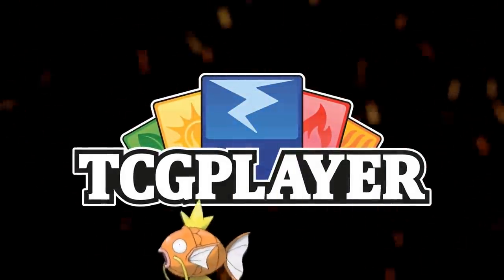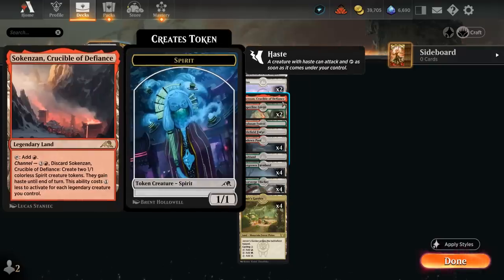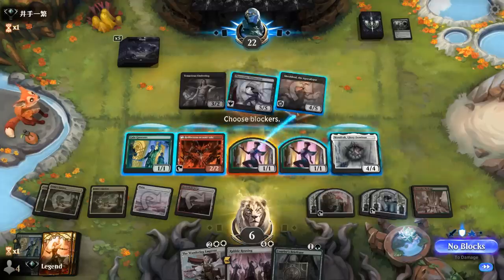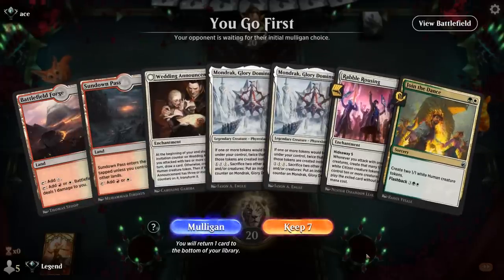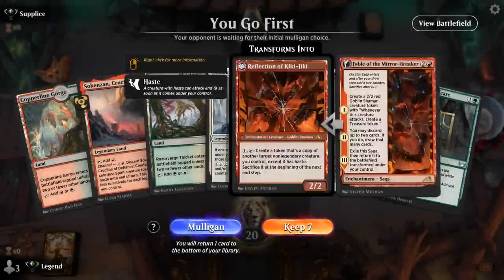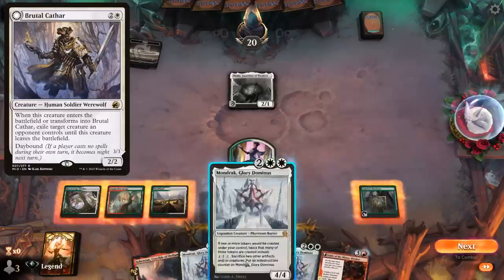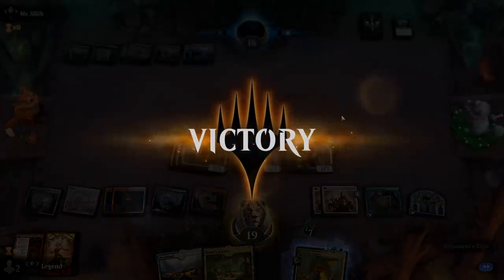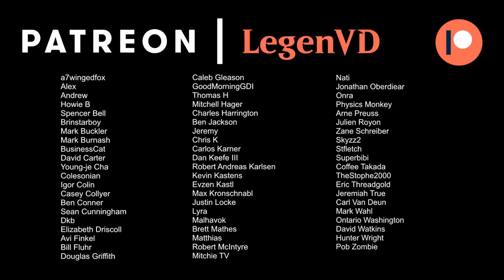Mondrak Tokens - Phyrexia Standard - MTG Arena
Magic: The Gathering Arena deck tech & gameplay with a White/Red/Green or Naya tokens deck, featuring Gala Greeters, Rabble Rousing and Mondrak, Glory Dominus from Phyrexia All Will Be One in Standard.

00:00 - Deck Tech
04:11 - Match 1
11:30 - Match 2
17:31 - Match 3
25:04 - Match 4
26:57 - Match 5
31:52 - Match 6
35:19 - Match 7